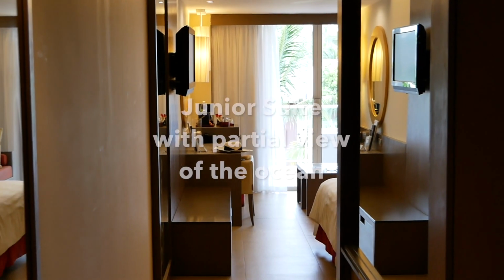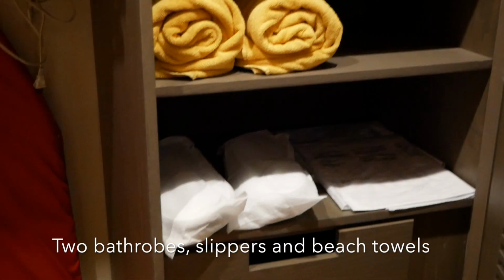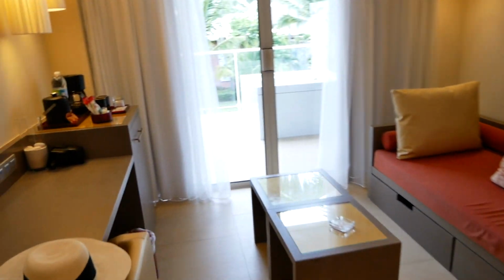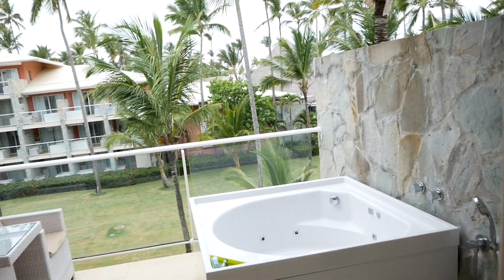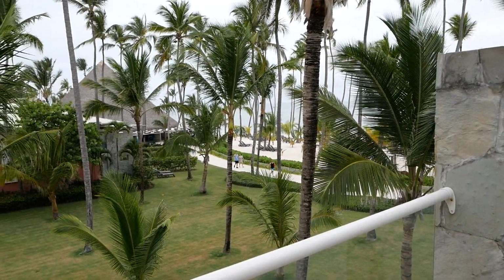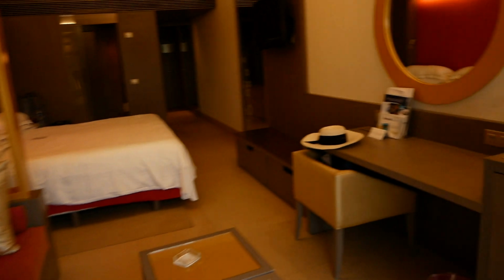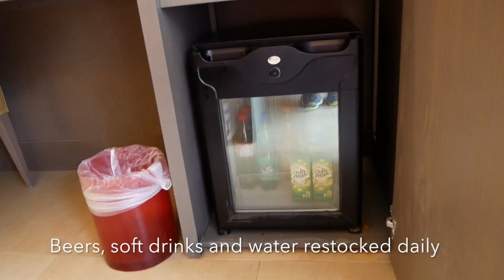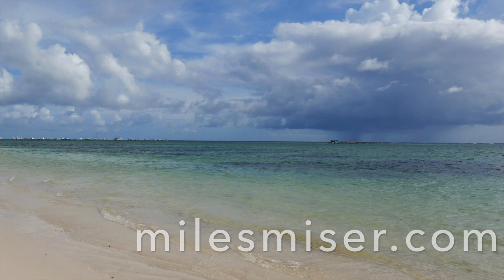Junior Suite Room Review - Barcelo Bavaro Palace, Punta Cana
Walkthrough of my Junior Suite room at the Barcelo Bavaro Palace Dominican Republic Punta Cana.

This video was edited by G.Aispuro